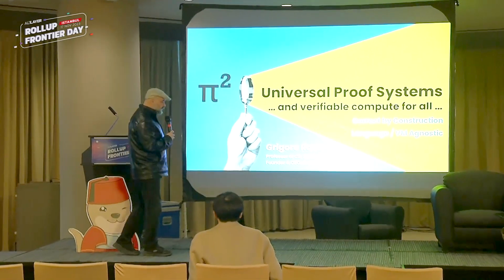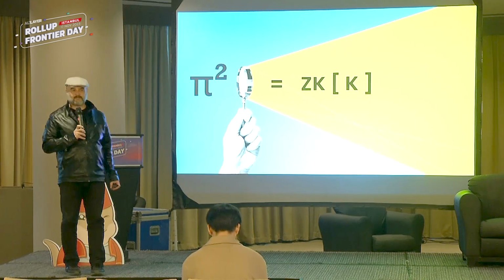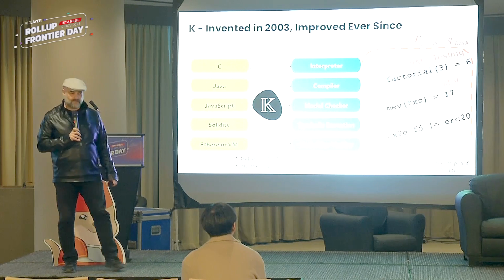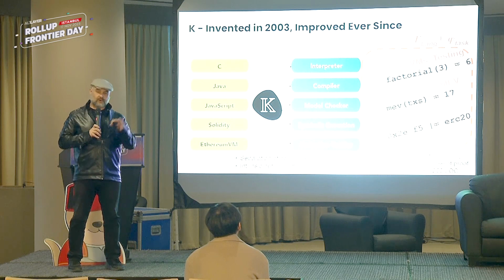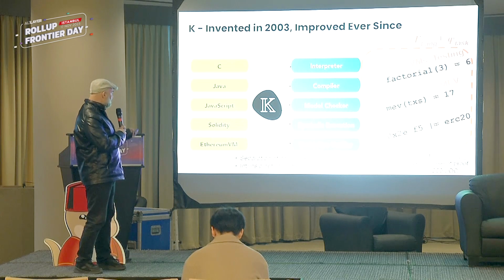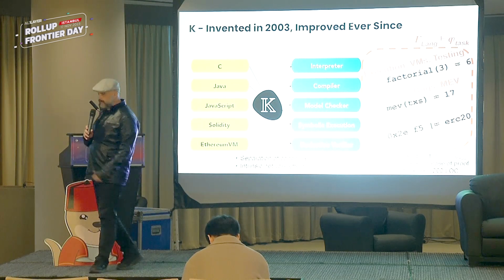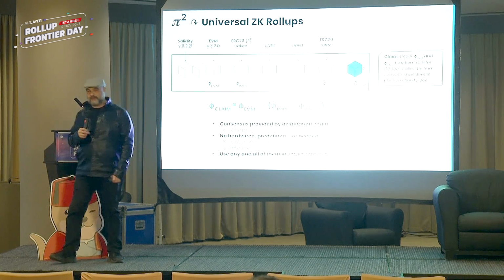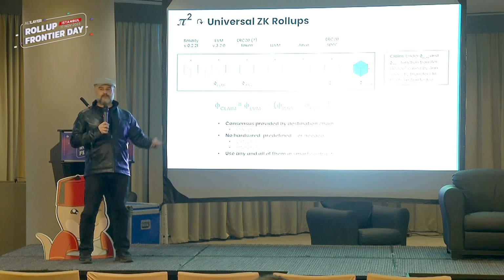Pi^2 — Universal Proof Systems - Grigore Rosu